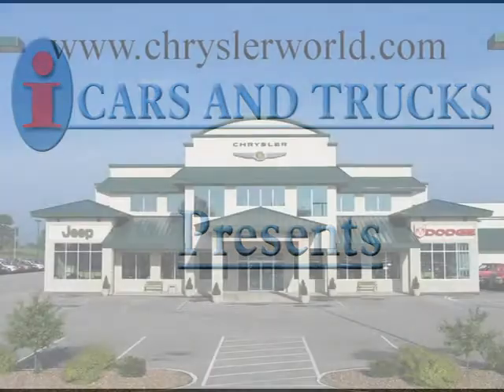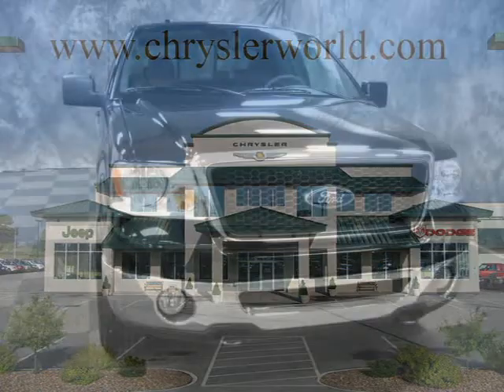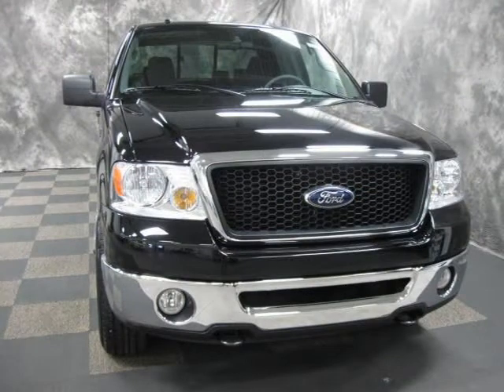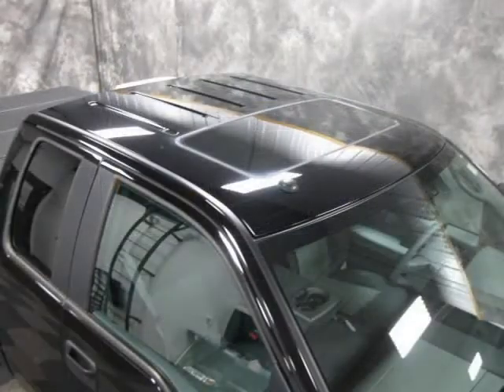2007 Ford F-150 Green Bay WI WI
Price: $ 22,990
Mileage: 17,702
Body Style: Pickup
Ext. Color: Black
Int. Color:
Engine: 5.4L
Drive Type: 4WD
Fuel Type: Gasoline Fuel
Doors: 2
Stock No.: 17425
VIN: 1FTPX04547KC54020